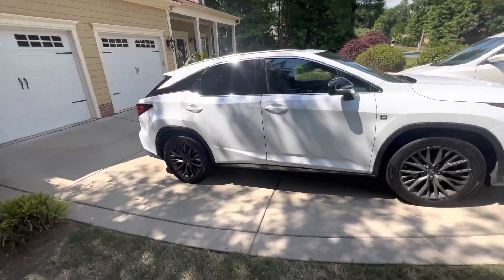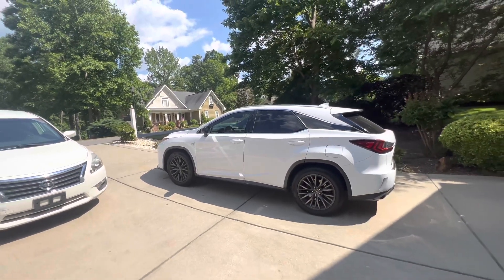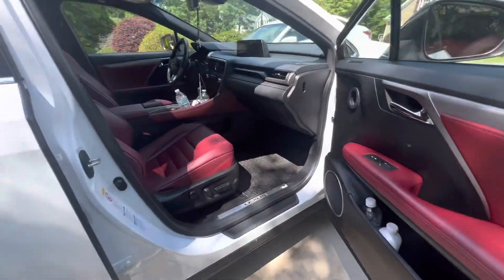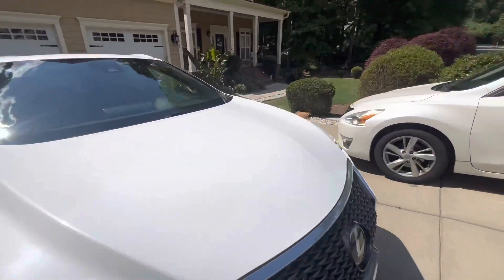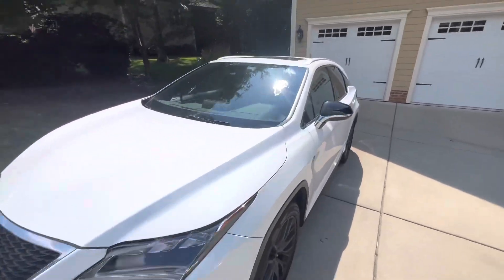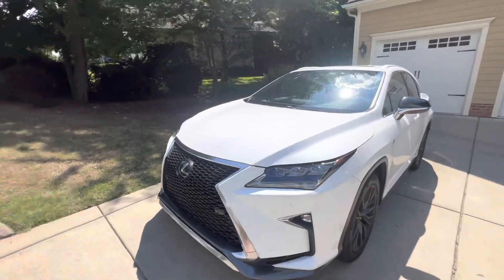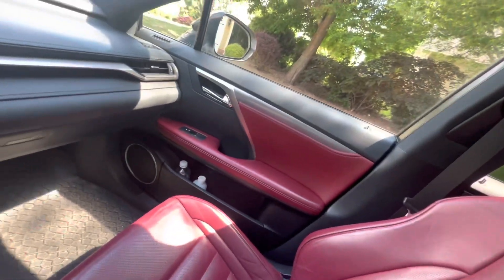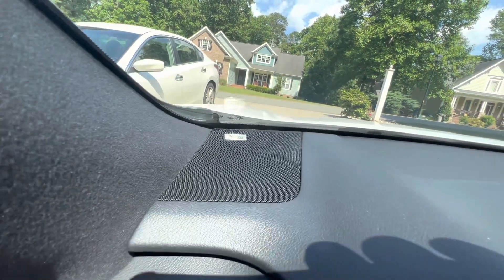2017 LEXUS RX 350 F SPORT. 67283 miles later. Reliability, maintenance and owners perspective.